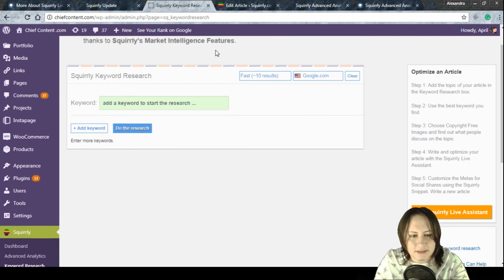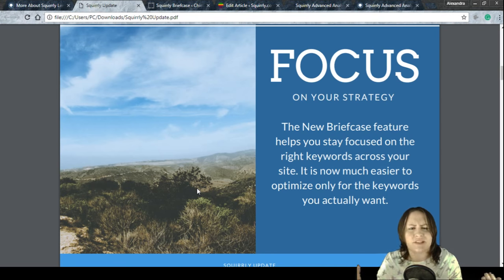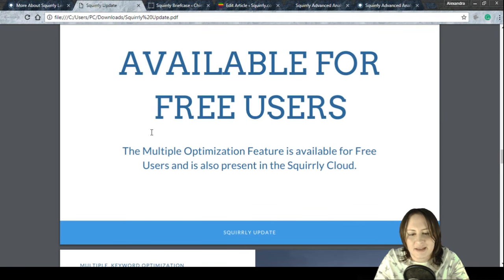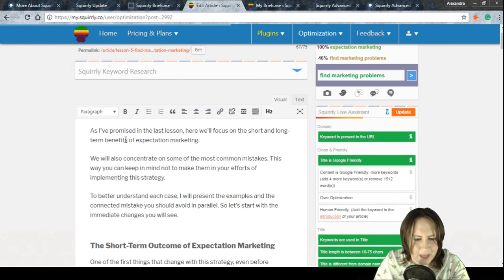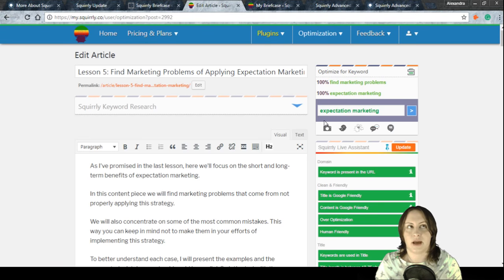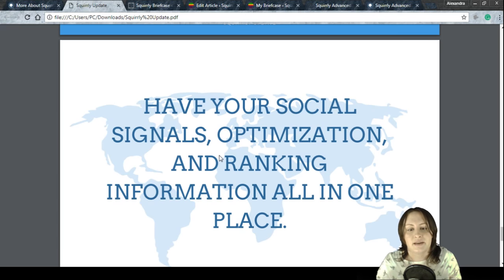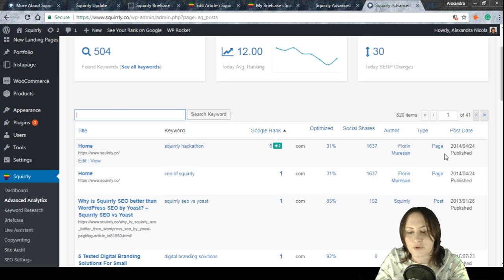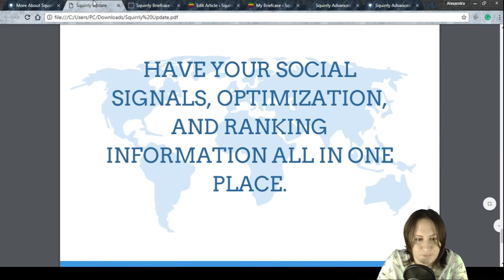Focus on Your Marketing Strategy with SEO tools: Squirrly 2018 Briefcase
Squirrly Briefcase is here to help focus on your Marketing Strategy. It will let you decide on your Keyword Strategy and make sure you don’t forget about it and create content that doesn’t follow your marketing goals.

It’s also great if you collaborate with other content creator, freelance writers, or your own team. Everyone that has an account in your Wordpress Site will have access to the Keyword Strategy and know how many articles or pages have been optimized on each keyword.

This will make it easier to decide on new topics that will reinforce the strategy you have in place.

If you want to support the SEO tools we offer, head offer to Product Hunt: